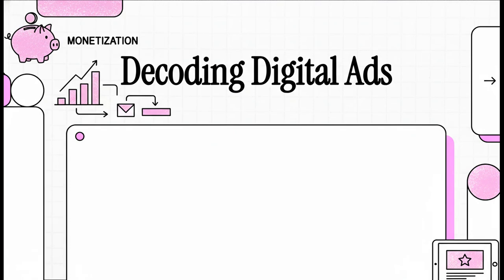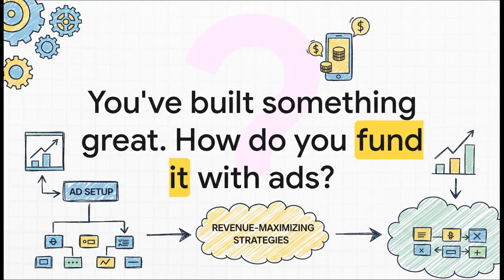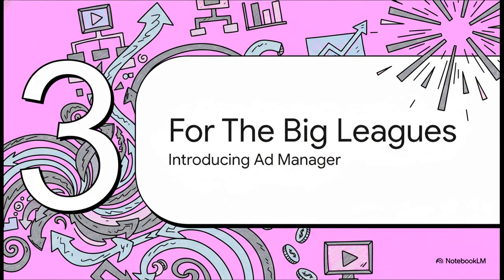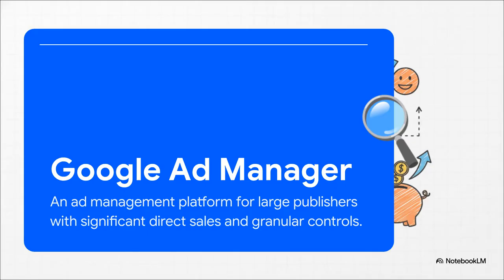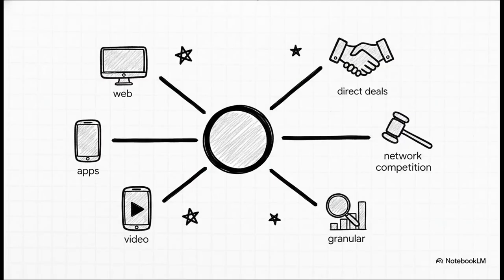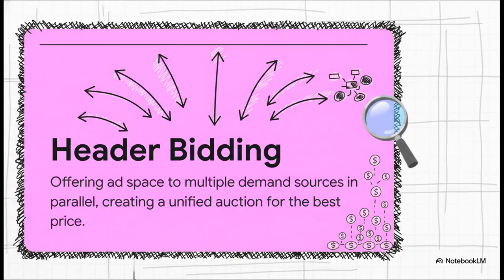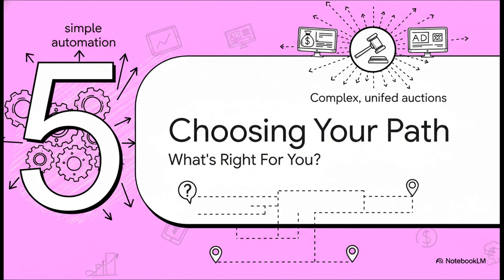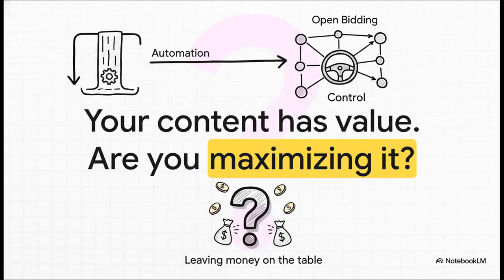Decoding Digital Ads | Lecture 4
Google provides three primary tools for digital monetization: **AdSense** for automated web ads, **AdMob** for mobile applications, and **Ad Manager** for large-scale publishers handling direct sales. **Ad Manager**, formerly known as DoubleClick for Publishers, serves as a comprehensive ad exchange that facilitates complex inventory management across websites, apps, and video content. To implement this platform, users must link a **Google AdSense** account and then define specific **ad slots** and **placements** within their digital properties. The system operates on a **first-price auction** model, allowing various ad networks to compete for inventory based on granular targeting and delivery priorities. Detailed setup involves generating **Google Publisher Tags**, creating specific **orders**, and uploading **creative assets** to ensure ads serve correctly. While a free version exists for smaller businesses, **Ad Manager 360** offers advanced features for high-traffic enterprises. Additionally, the platform has faced significant **antitrust litigation** regarding its dominant position in the digital advertising market.